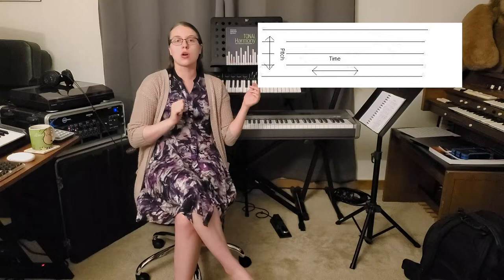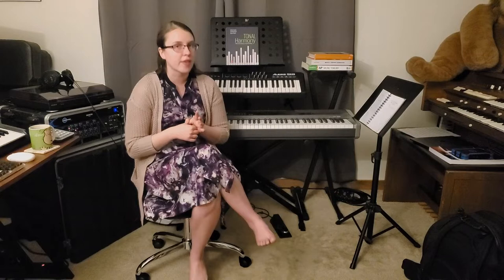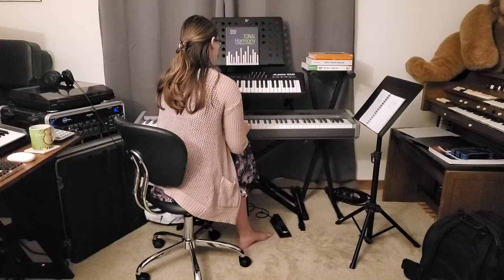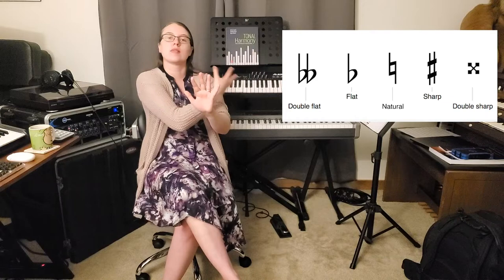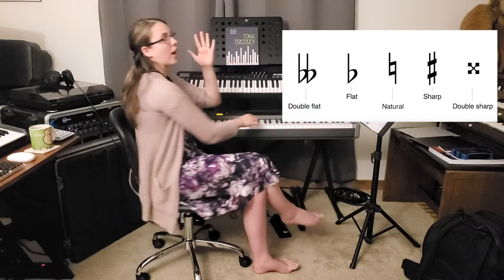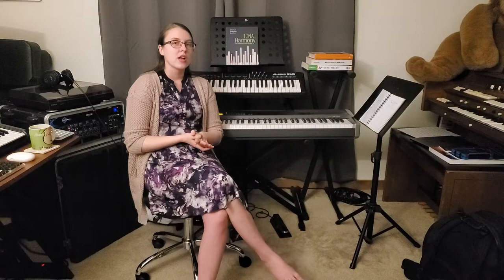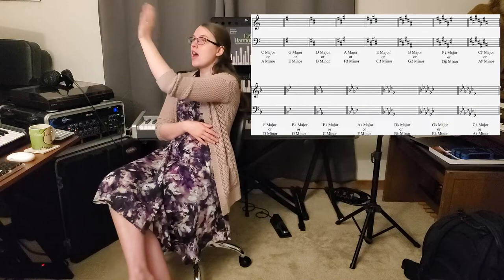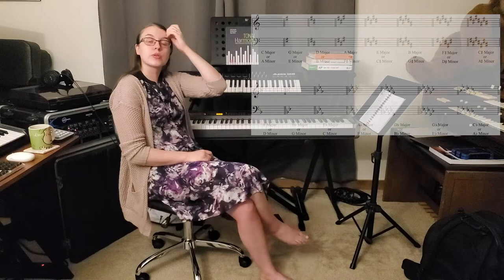Music Theory: Intro, Pitch, Scales, and Keys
Be sure to check Renweb for the worksheet and to join our class at the scheduled time :)
-Mrs Long